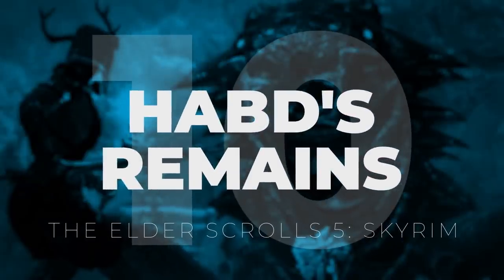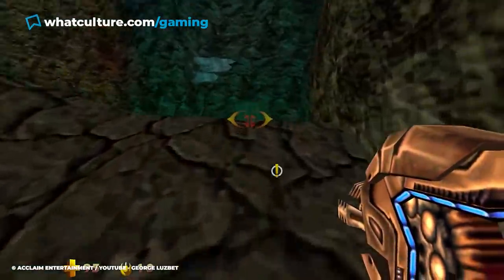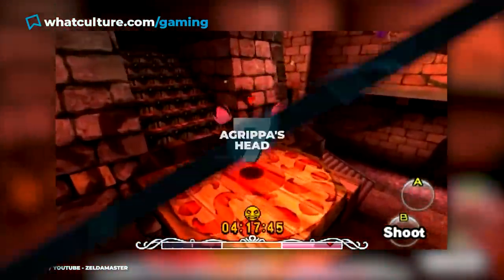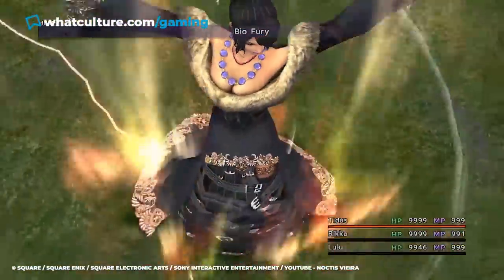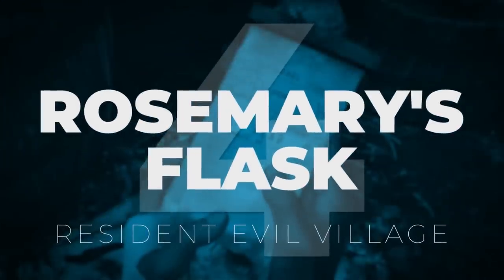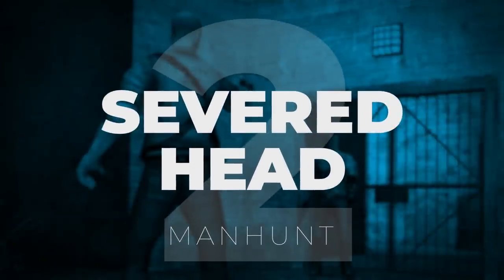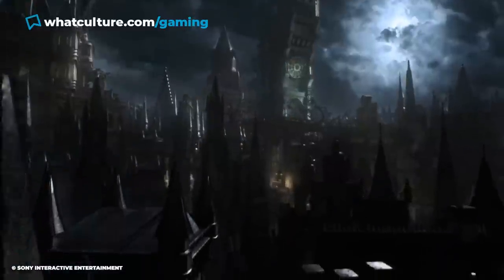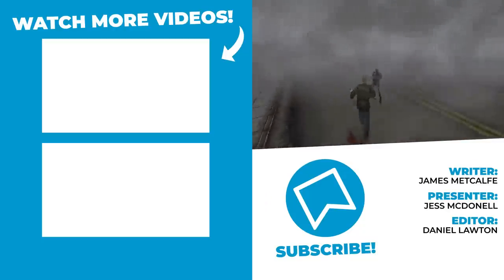10 Most Haunting Video Game Collectibles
Don't pick up ANYTHING you find in a dungeon...